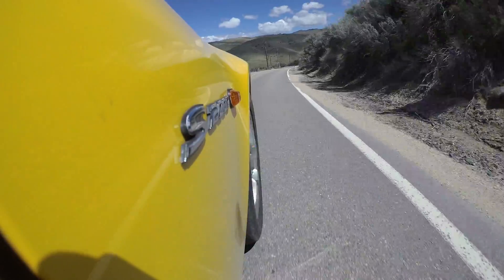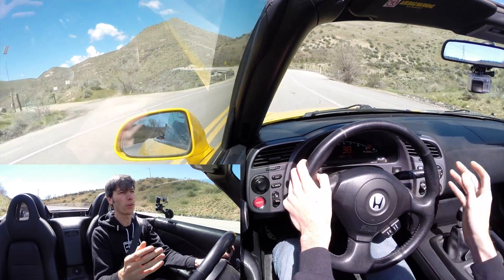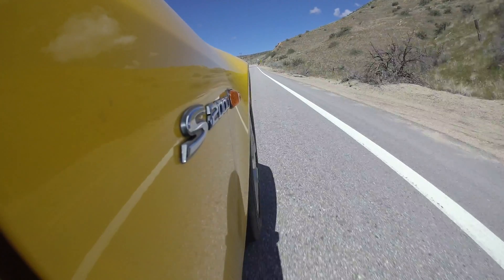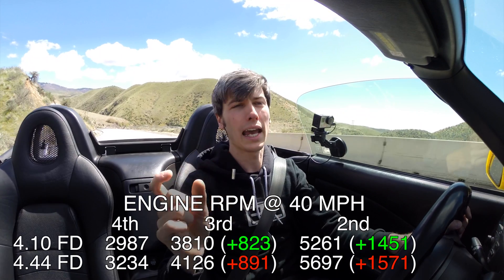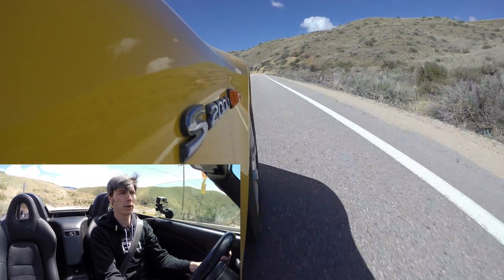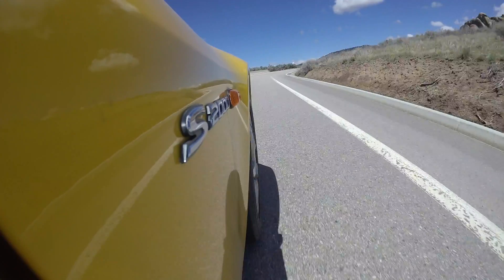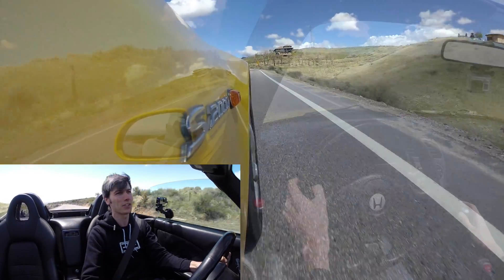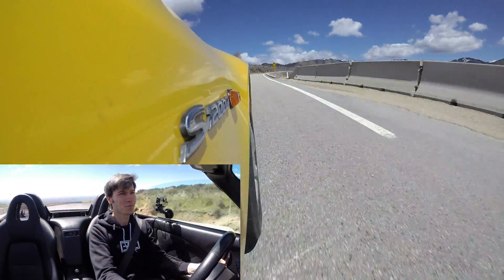Honda S2000 Review - Upgraded Differential And Tires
Upgrading Honda S2000 Differential & Summer Tires - Driven Review!

Product Links:
RE-71R Tire (Find relevant size)

Two of my recent modifications to my S2000 include new Bridgestone RE-71R ultra-high performance summer tires, as well as a 4.44 PuddyMod final drive ratio rear differential.